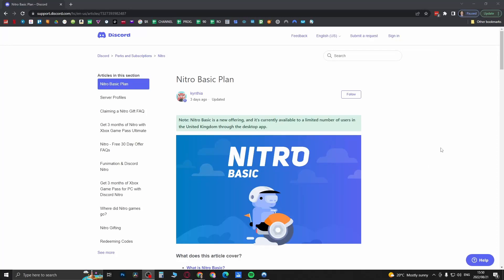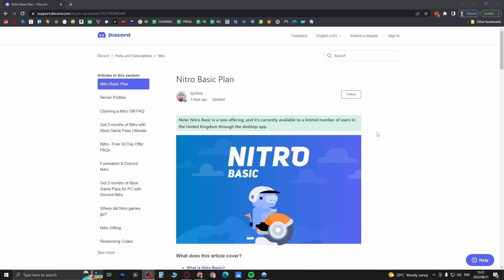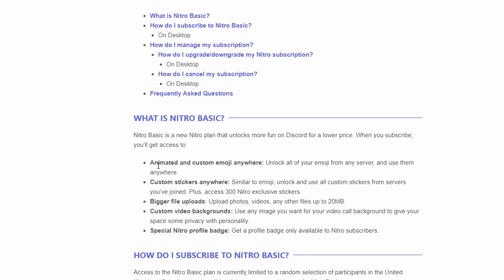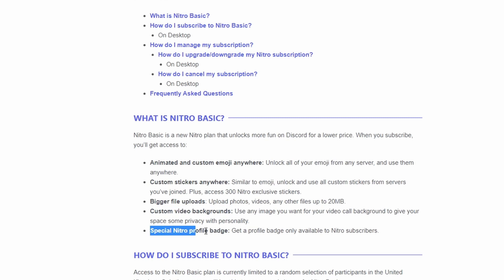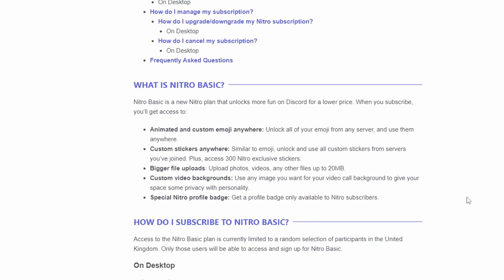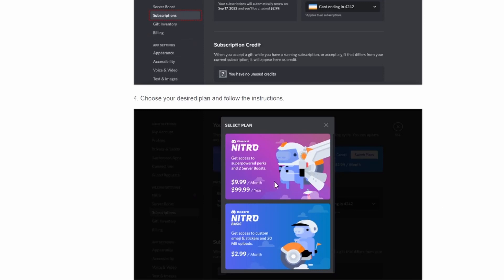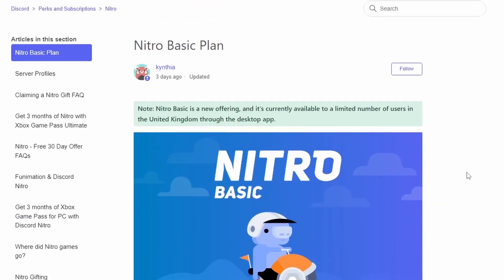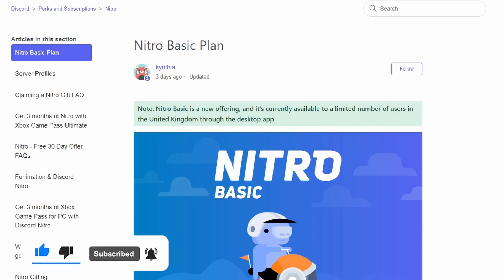What Is Nitro Basic On Discord (EXPLAINED!)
Learn about the new Discord Nitro plan called Nitro Basic.